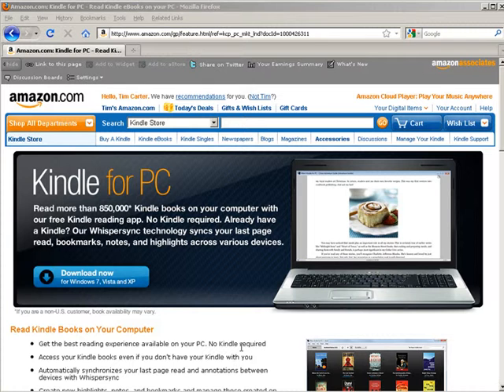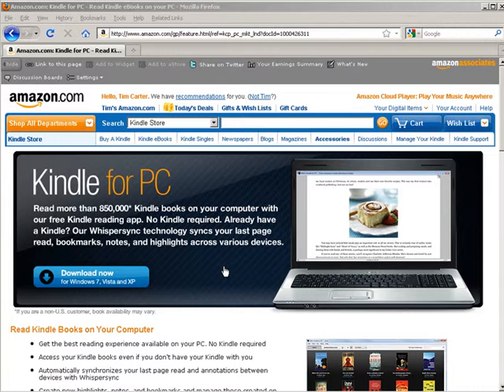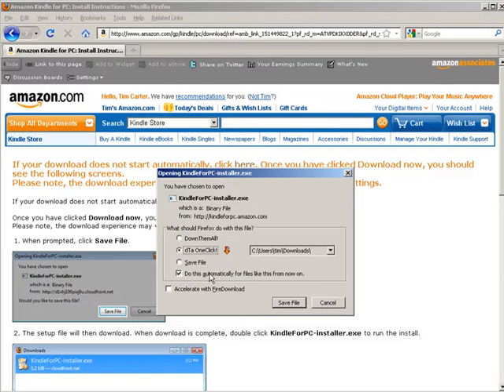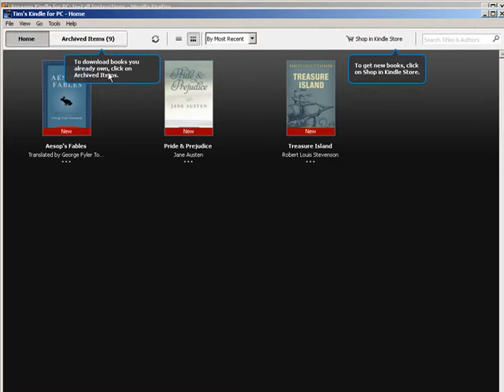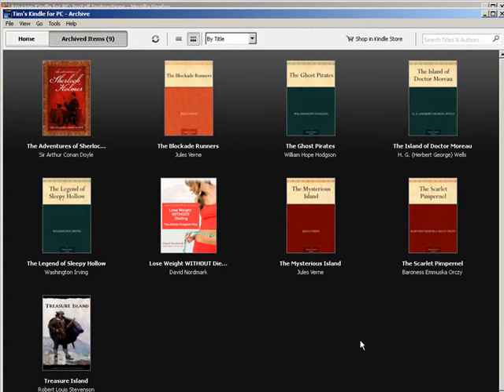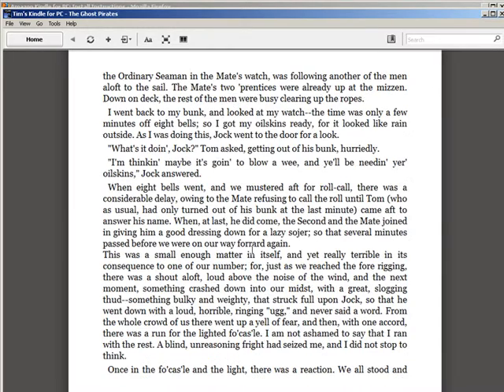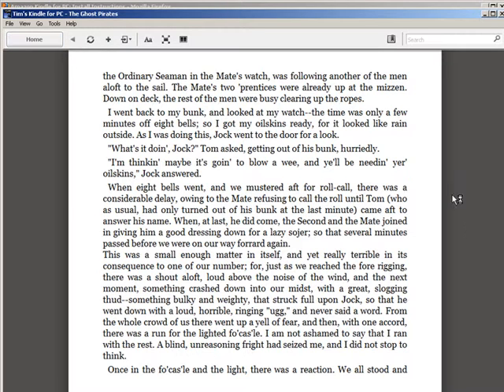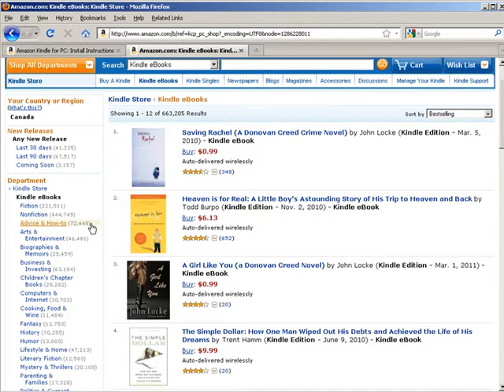How to Read Kindle Books on Your Computer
Quick video on how to can transform Kindle Formatted eBooks to read on any PC.